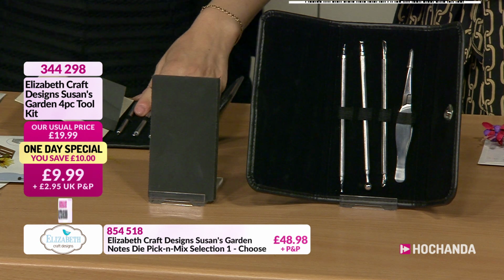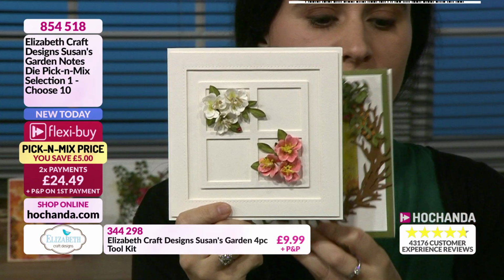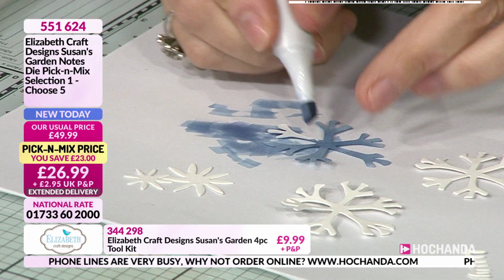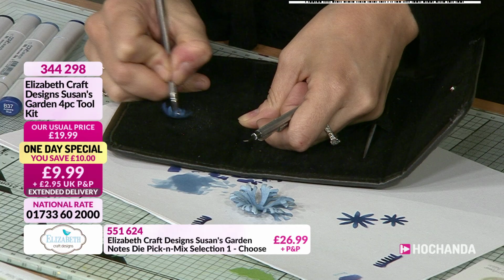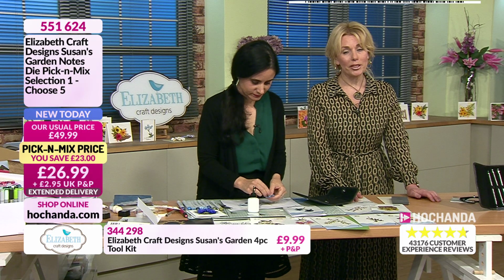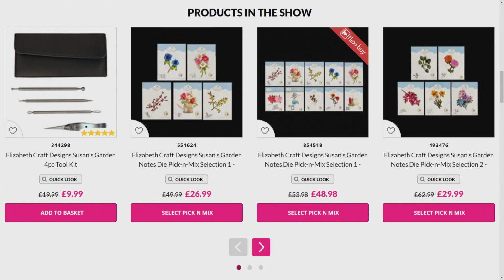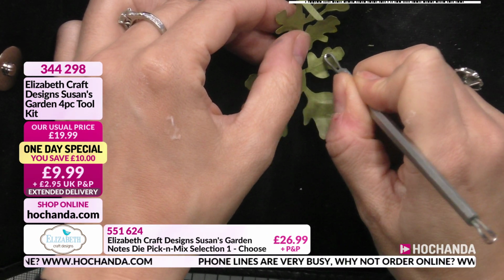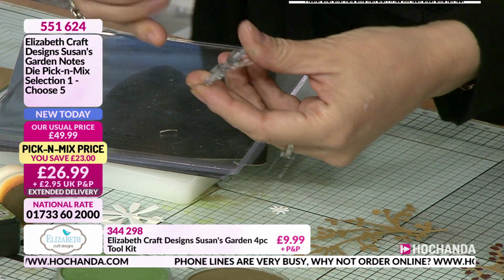Elizabeth Craft Designs Paula Pascual Susan's Garden 4pc Tool Kit Hochanda Craft Hobby Art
Paula Pascual is back with Elizabeth Craft Designs and their handy Susan's Garden 4pc Tool Kit! Give your papercrafting projects another dimension and learn to create some stunning flowers to add to your latest project. Tune in for wonderful demonstrations and Paula’s crafty top tips!

Hochanda is the home of the UK`s leading TV channel dedicated to Crafts, Hobbies and Arts. We offer the latest and best in craft and art supplies from leading brands including Claritystamp, Crafts Too, Heartfelt Creations and so many more.
Hochanda has everything you will need for your next craft, hobby or art project. We offer a variety of papercraft, sewing, jewellery, knitting, needlecraft, art supply, hobbies, home craft and other products that can make your next project as unique as you. In addition to offering affordable quality products, we are also proud to provide daily presentations on how to utilize and create many different arts and craft projects.